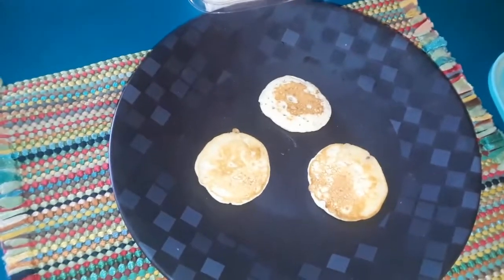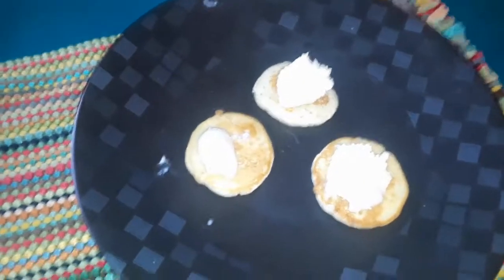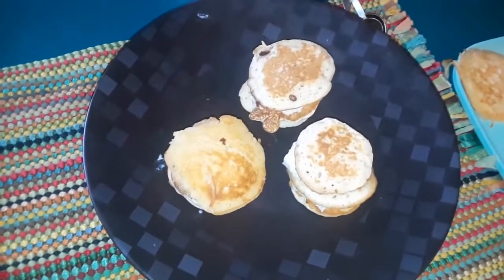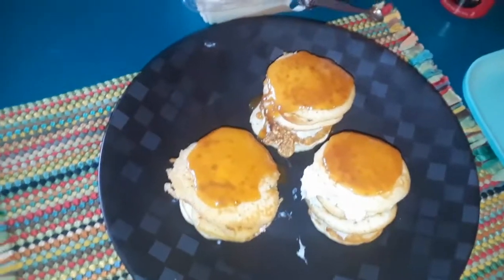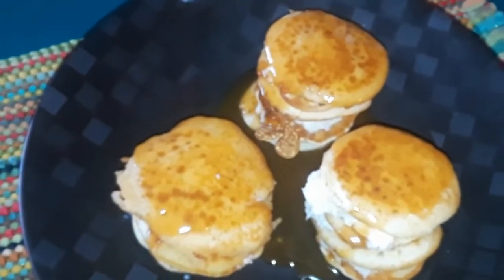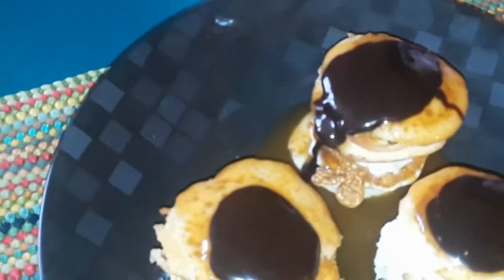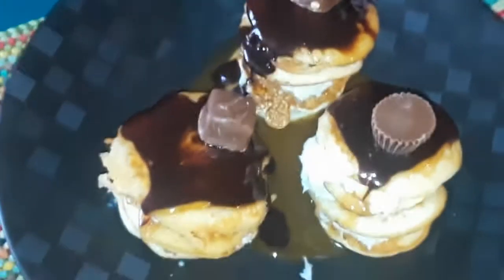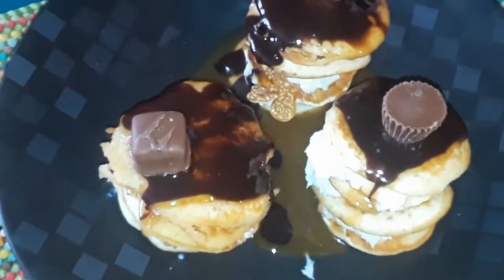valentine dessert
how to make a valentine dessert with 4 ingredients